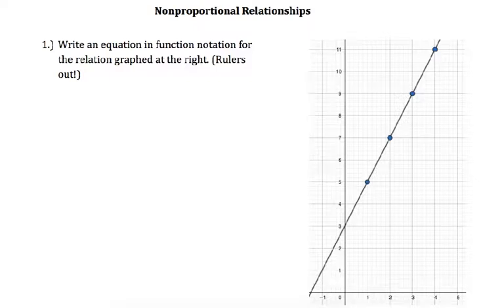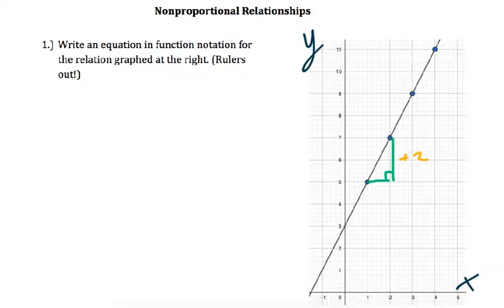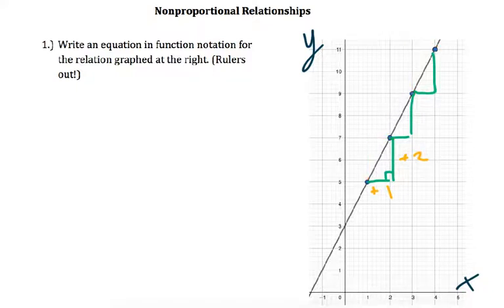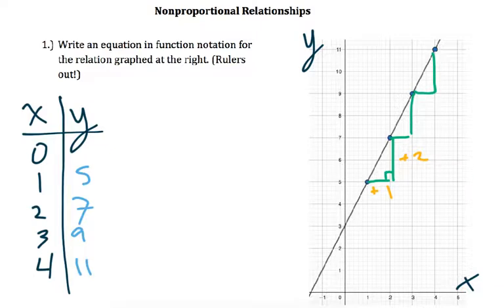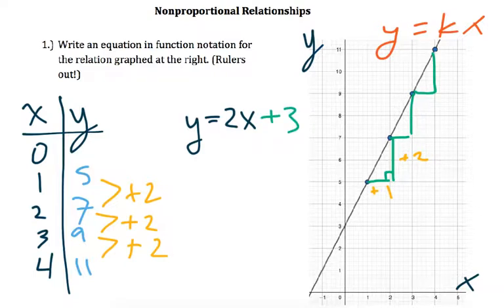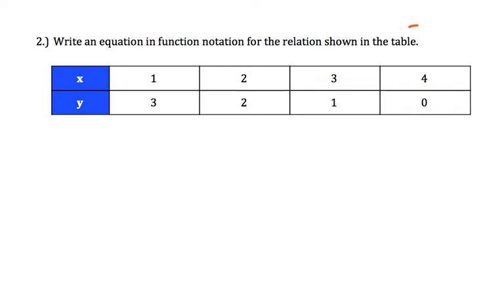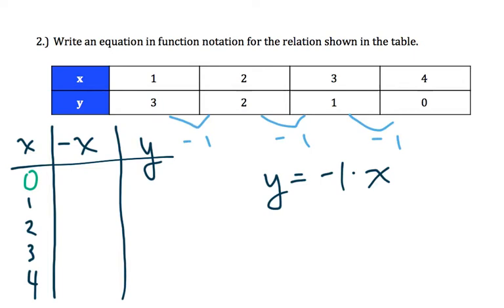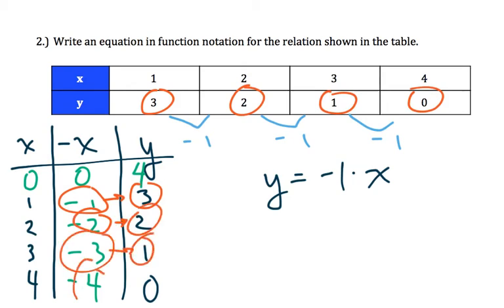3.5 Prop and Nonprop Relationships (2 of 2)